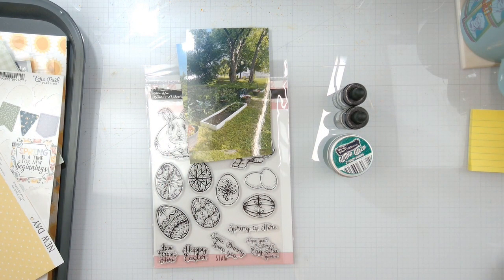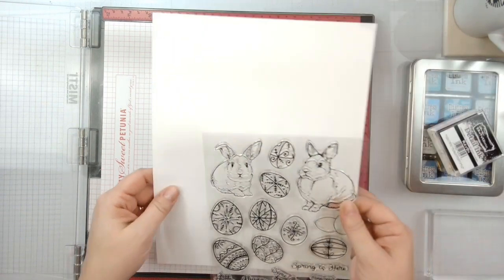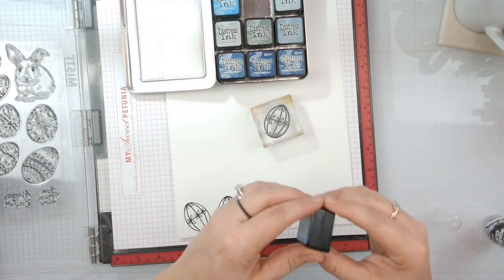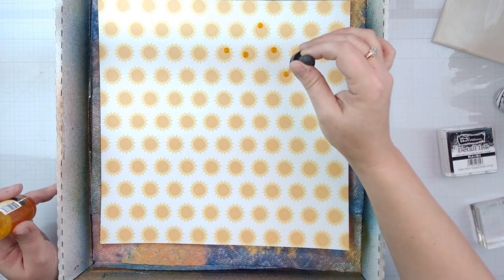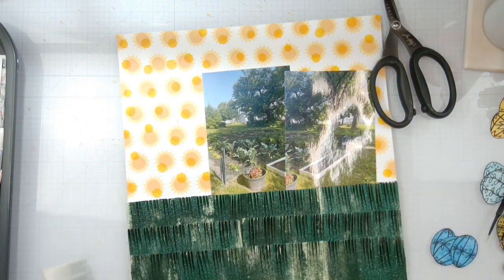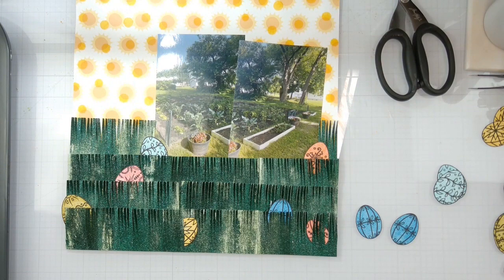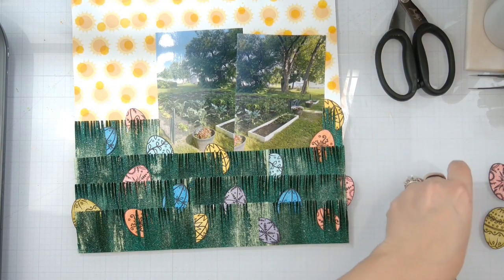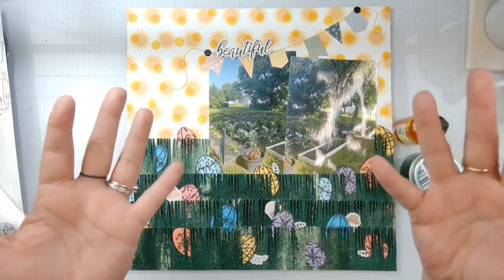Brutus Monroe Glitter Glaze Aqua Pigment Sophiscated Stamp Set 3 6